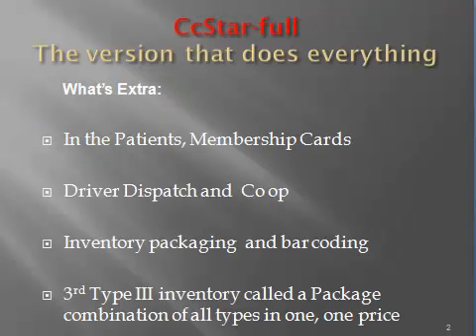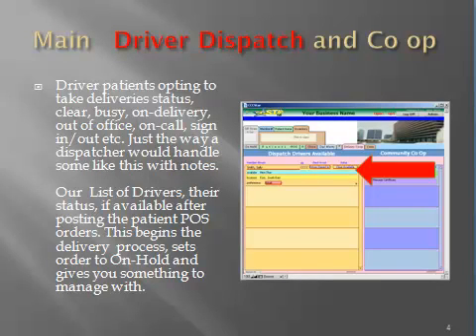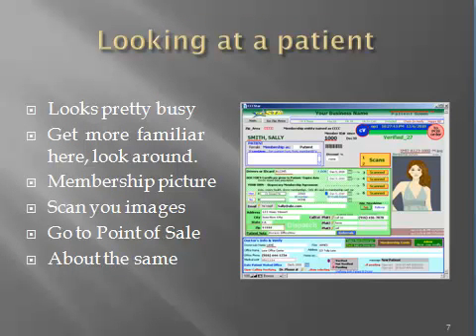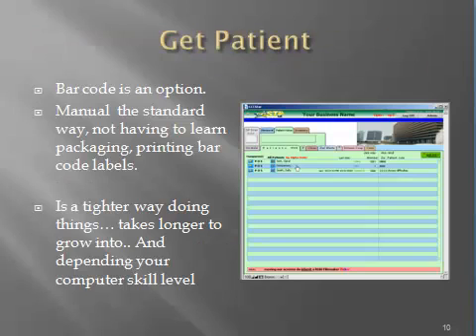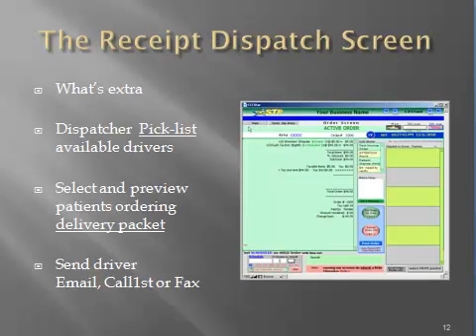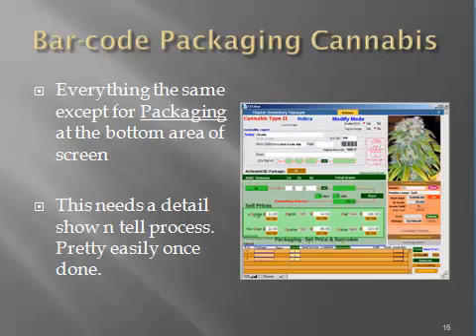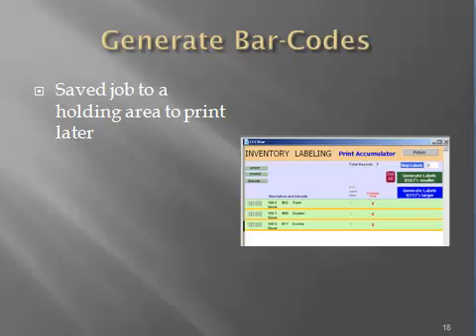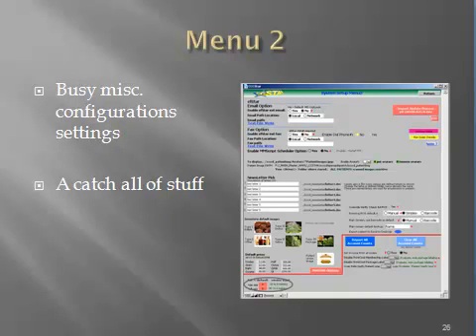Goto NEW STUFF REVAMPED 2014 (Worth watching Full Version)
CCStar D lite is a combination both our free and our POS versions for the 420 Medical Marijuana Dispensary. Its the best of all worlds, and good starting version. This is the most complete and picturesque application in the world. The programmer is an animal. This application literally does everything for open and closed collectives, patient, doctor, dispense deliver, dispatch, membership, bar code, document and image control and more,   is all in one application, as model to run your growing business.

The most thought out and tested software... does everything and growing!!  Do Not under estimate the power of File Maker engine for something like this.